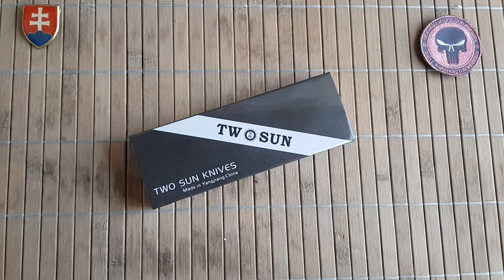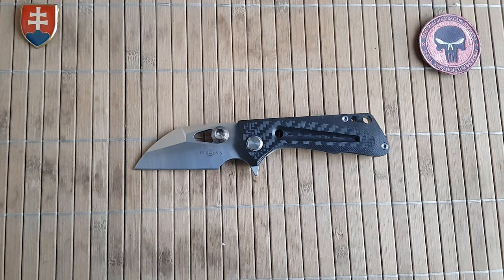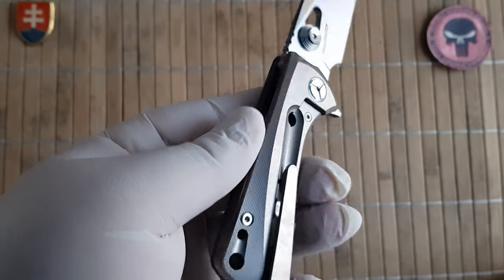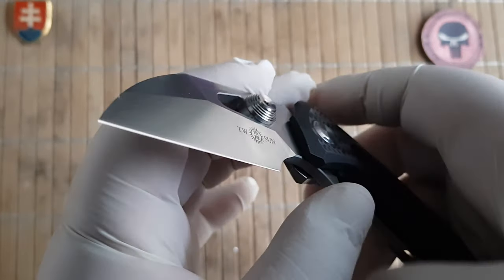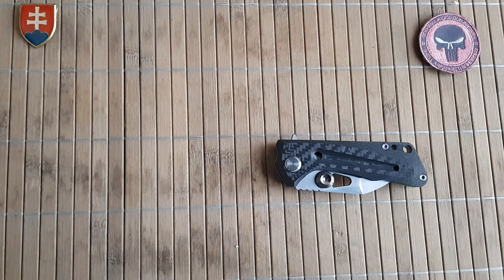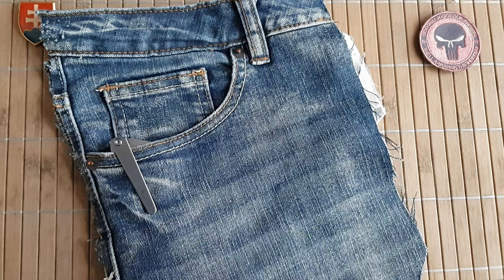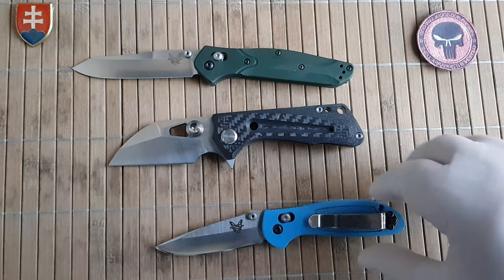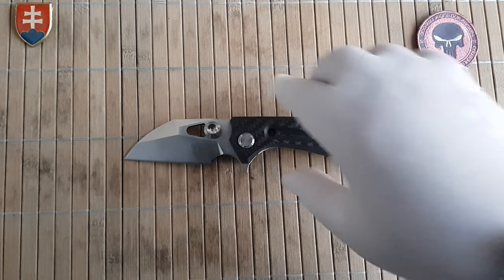TWOSUN TS138-CF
Product Brand: TWOSUN
Product Model: TS138
Product Designer: Wong Design
Overall length: 6.97"(177mm)
Blade length: 2.28"(58mm)
Handle length: 4.09"(104mm)
Blade thickness: 0.15"(3.8mm)
Blade width: 1.25"(32mm)
Blade material: D2 Steel
Blade Finish: Satin(CNC grinding)
Blade Hardness: 59HRC
Handle Material: TC4 Titanium/Carbon Fiber
Back spacer: TC4 Titanium
Pocket clip: TC4 Titanium
Spindle: KVT ceramics ball bearings
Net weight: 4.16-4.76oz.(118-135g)